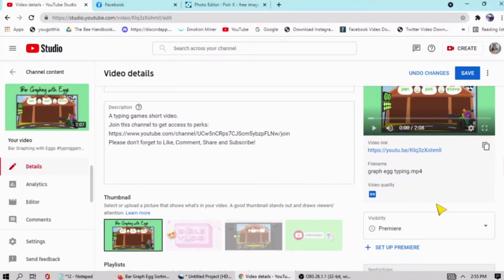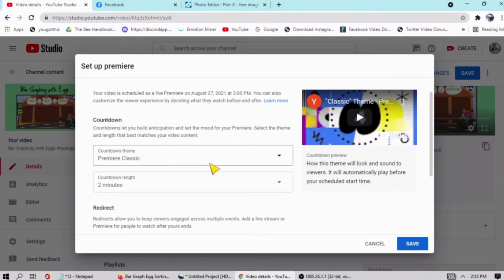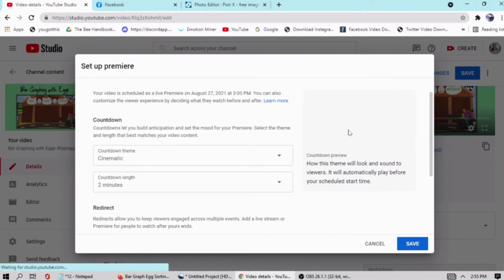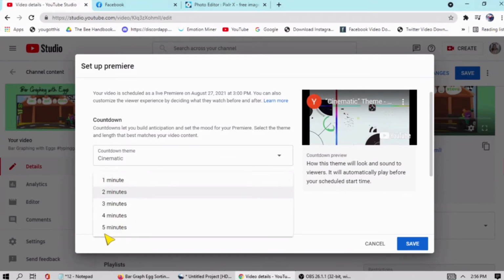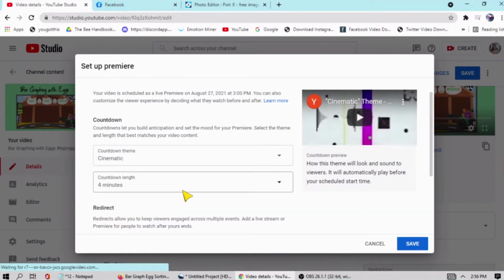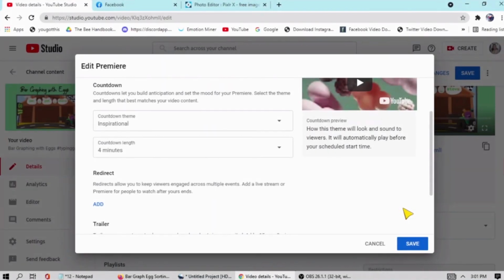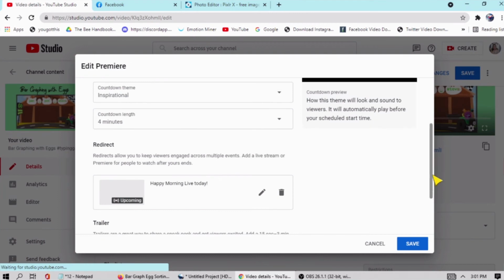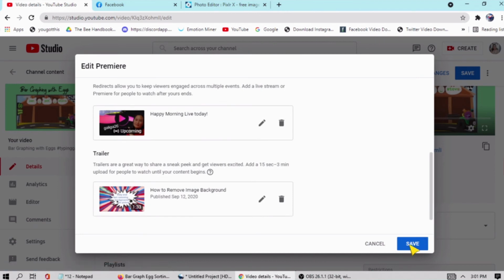How to Choose YouTube Countdown Themes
For this video every priemiere that you are going to set up you can choose a youtube countdown themes for a premiere either your a monetized channel or not. There are fiften youtube countdown themes to choose.